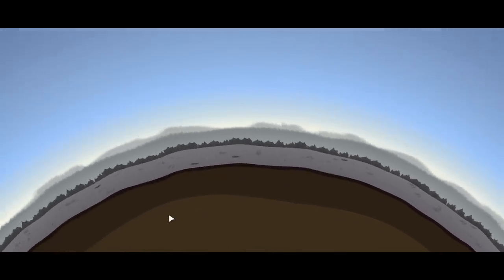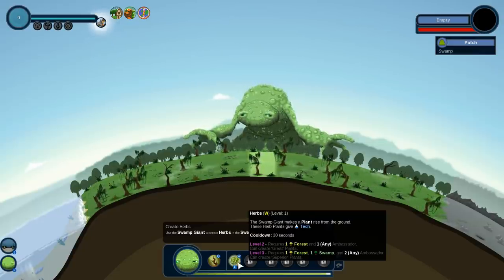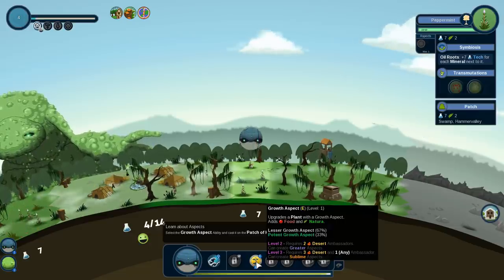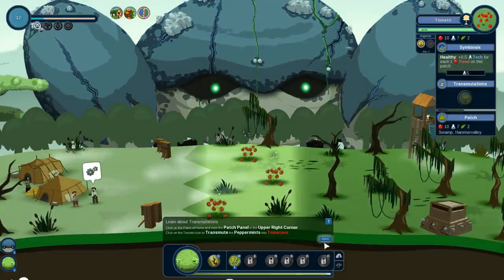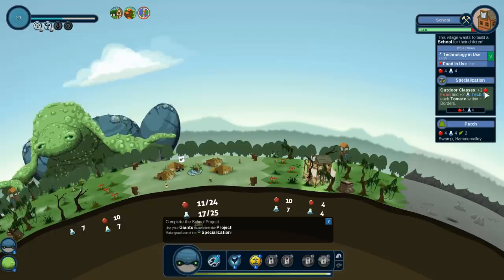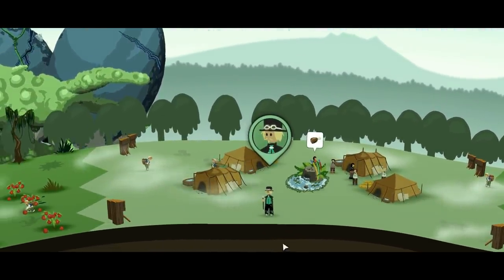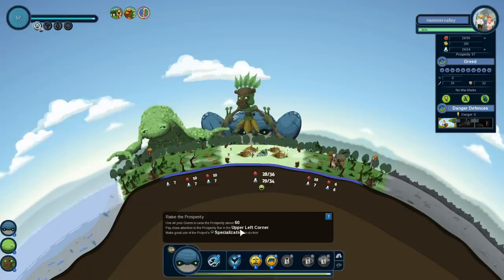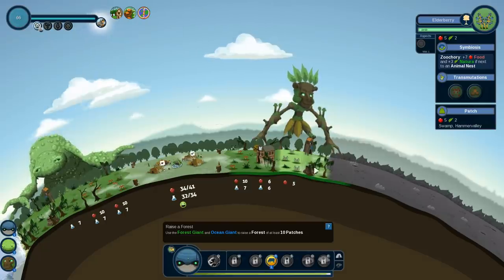The Strawberries of Greed!! 🌎 Reus • #3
Reus is a god game in which the player controls giants who can modify the nature of the planet through terraforming, creating life, and altering genes! Join Seri the Pixel Biologist as we cause forests to rise up, transform chickens into peacocks, and watch over our growing (and often greedy) human villages!

Reus •

🌿💚 Stay curious!! 💚🌿